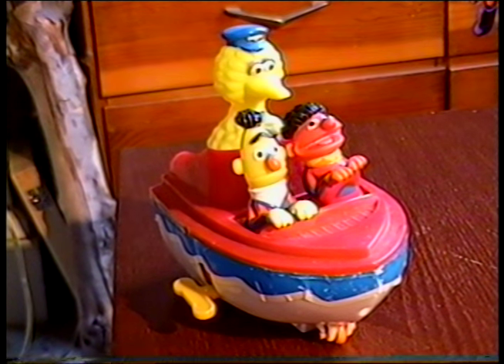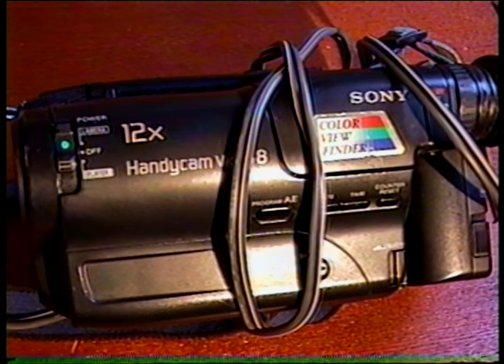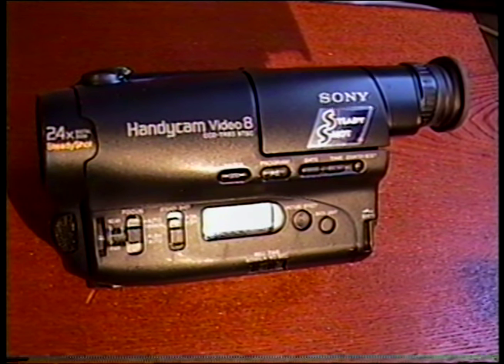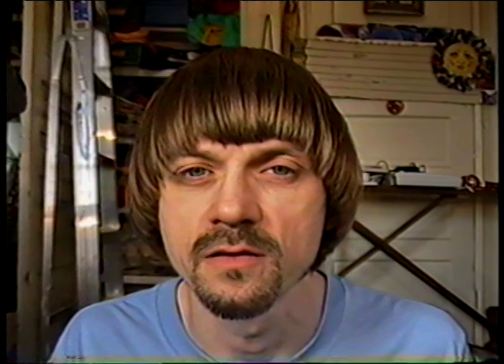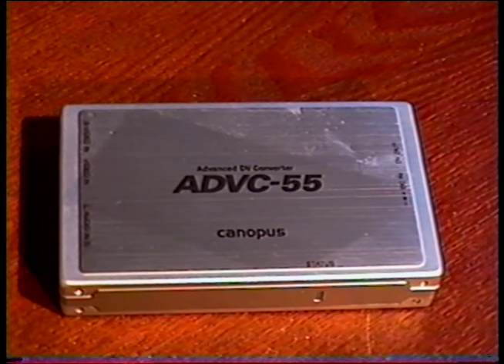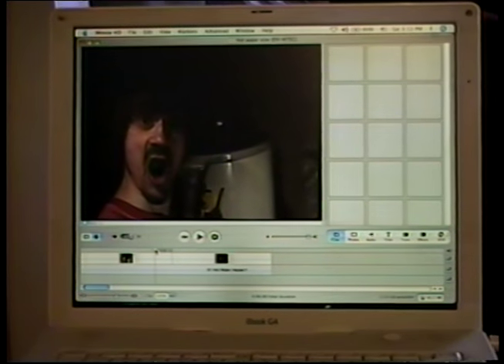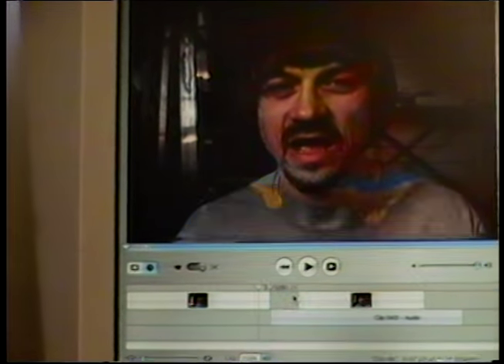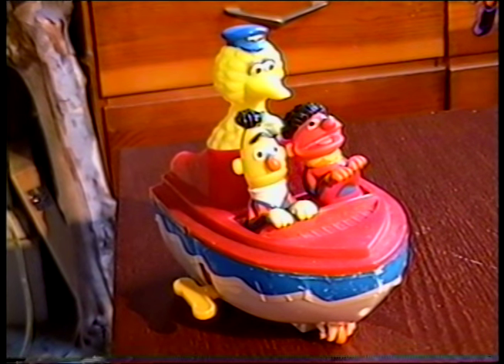How I Make My YouTube Videos -(Weird Paul) 2016 Film Edit VHS Tutorial How To iMovie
You asked for it!  This is how I make my YouTube videos - what I use for filming and editing!